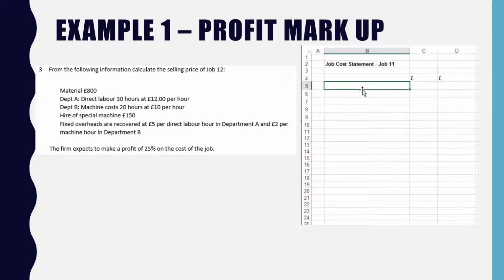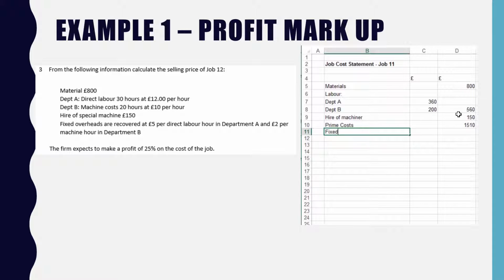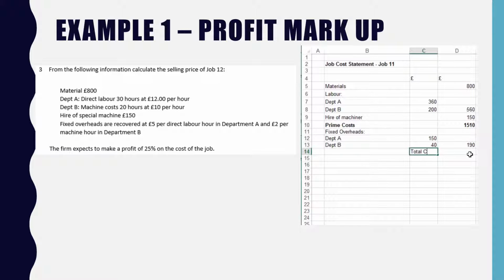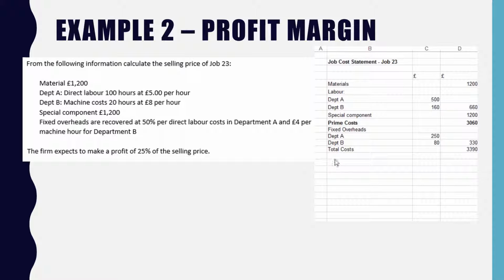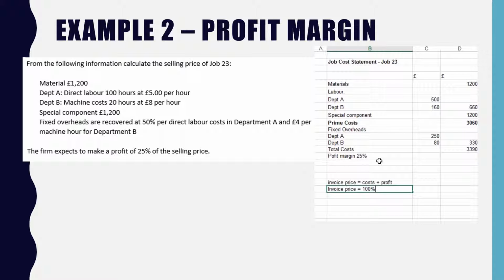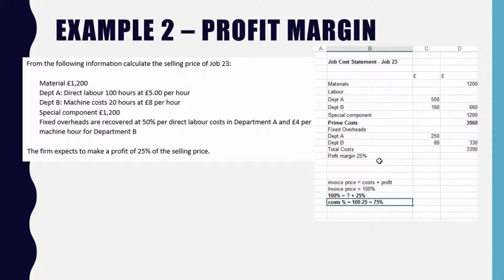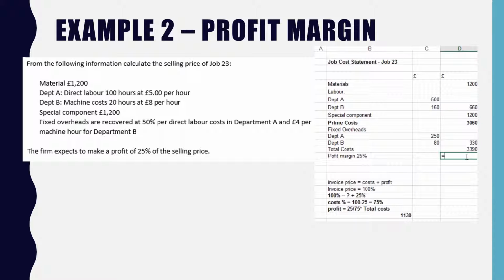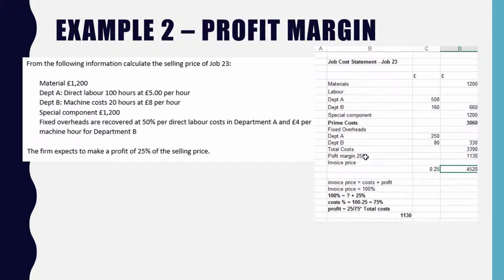Job costing Examples Higher Accounts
Example of Profit Markup and profit margin.